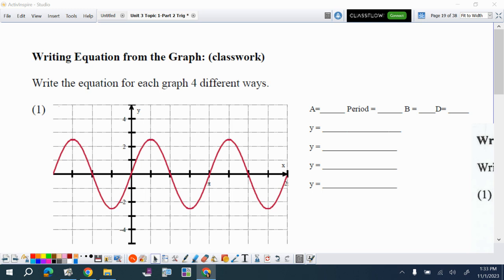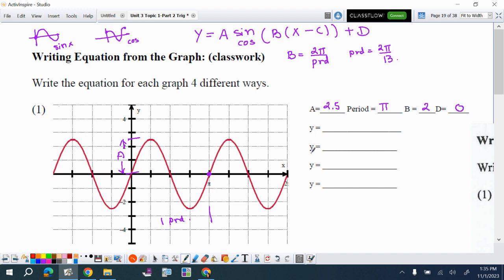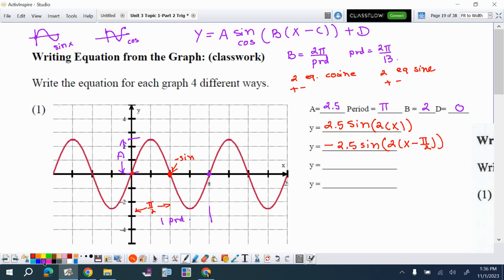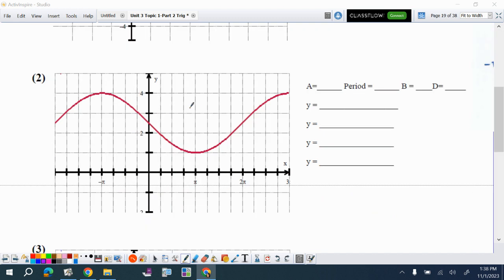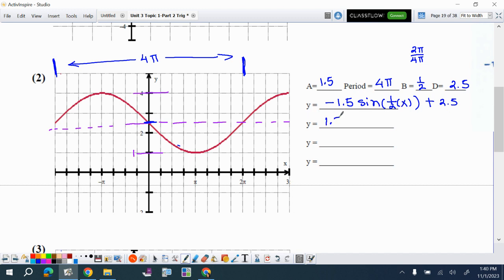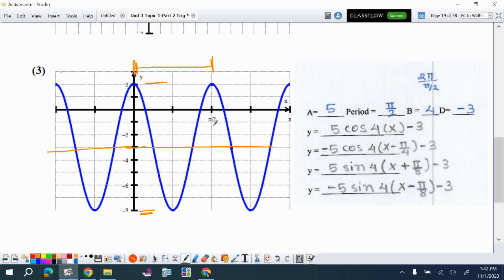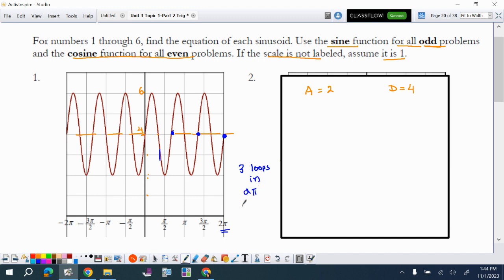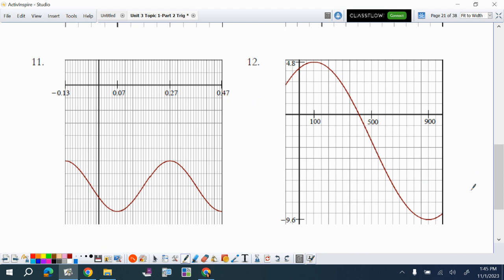Unit 3 - Writing Trig Equations from Graphs